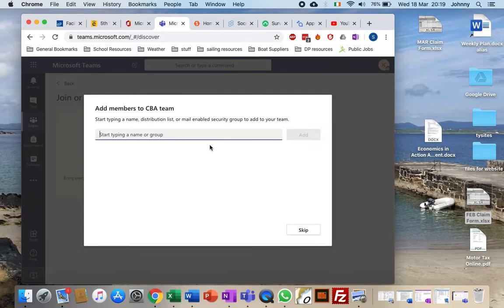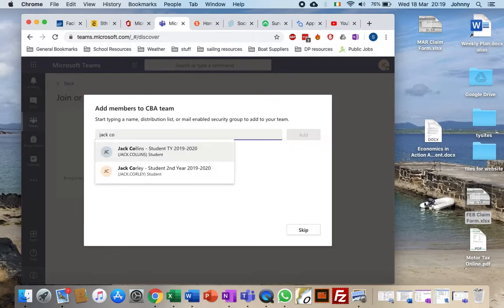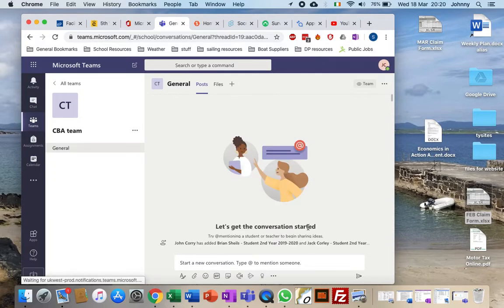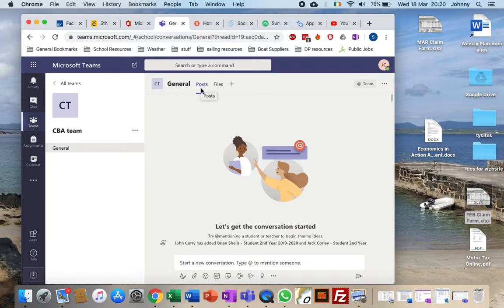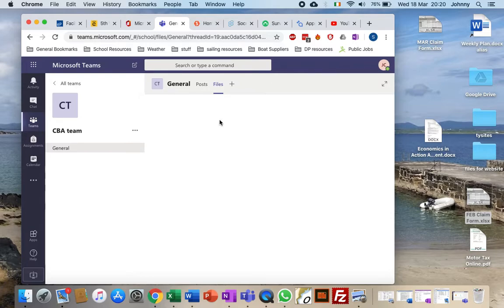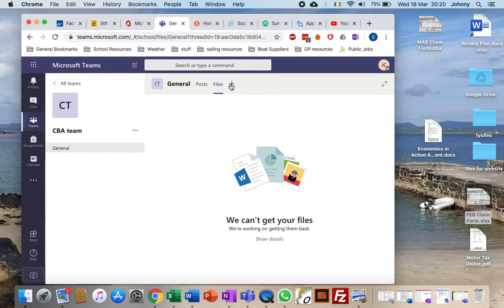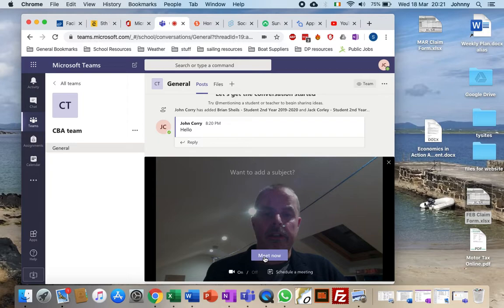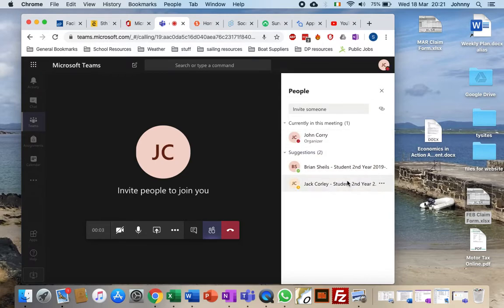Setting up a team for CBAs'